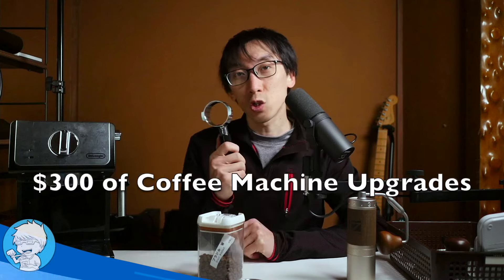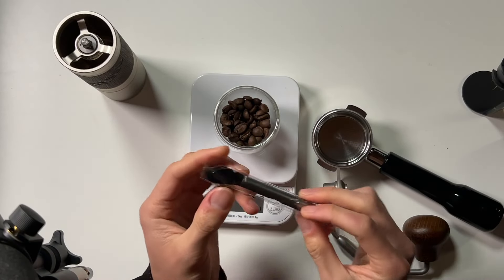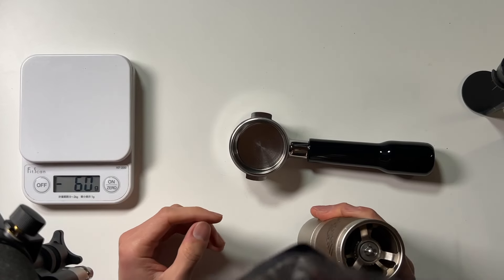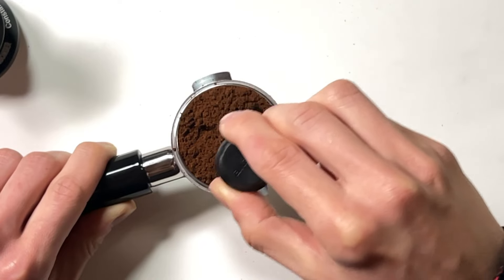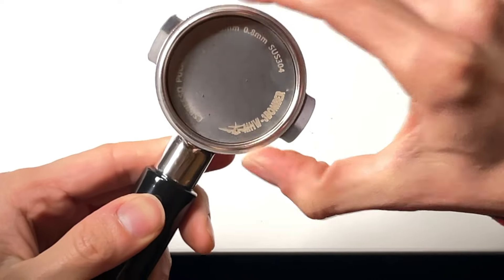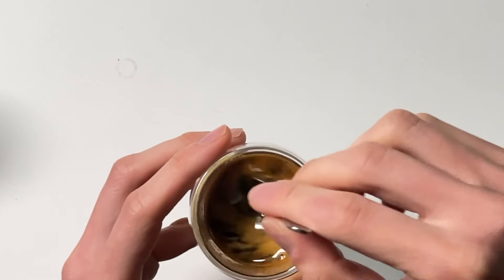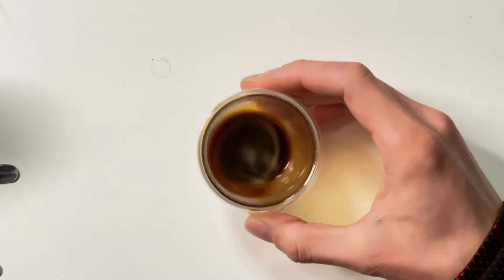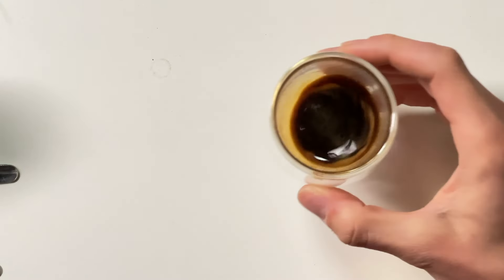$300 in Upgrades. Was It Worth It?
I spent $300 on tools to make my beginner level coffee espresso machine better...but was it worth it? Let's find out.

This is sort of a "While I'm Making Coffee" series video but also a bit of a spinoff episode exploring the gear side. Make yourself a cuppa coffee and enjoy!

DeLonghi ECP3420 Espresso and Cappuccino Machine
1Zpresso X-Ultra Manual Coffee Grinder (Similar series and price but I couldn't find a U.S. listing for the X-Pro S in this video)
AIEVE WDT Tool Espresso Distribution Tool
Bodum Pavina Double Wall Espresso/Shot Glass - Set of 2
51mm Bottomless Portafilter for Delonghi ECP3420 (Looks identical to what I got in Japan but the brand in the U.S. seems different)
MHW-3 51mm Espresso Coffee Tamper
MHW-3BOMBER 51mm Puck Screen Metal

The mic I use - SM7B
The other mic I use - MV7
Razer Kitsune Leverless
Victrix Pro BFG (pad)